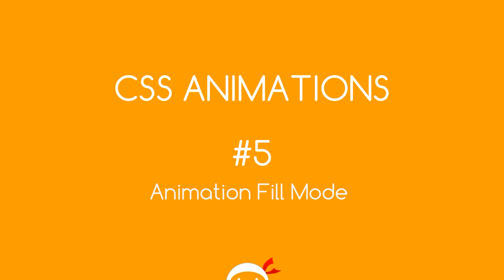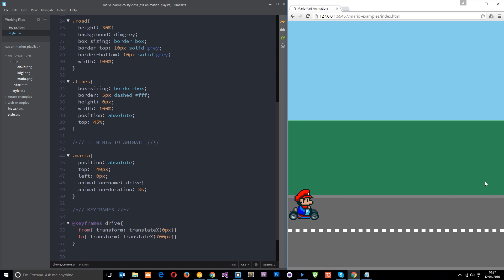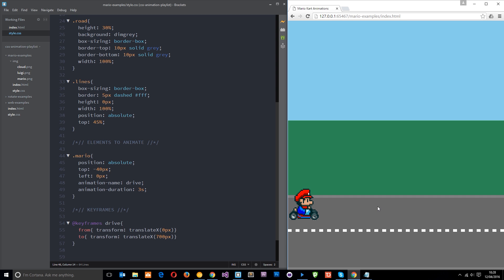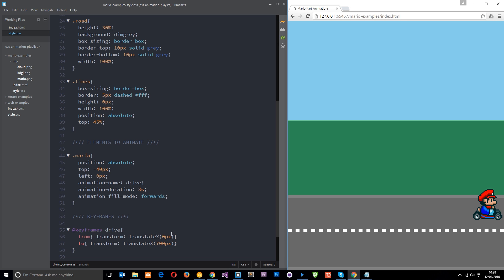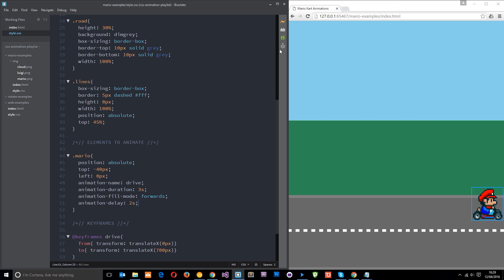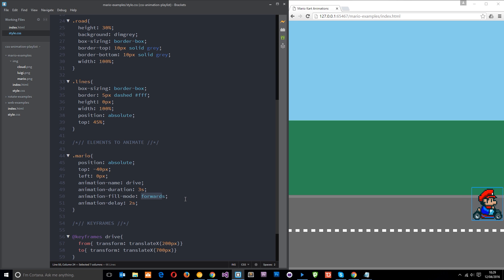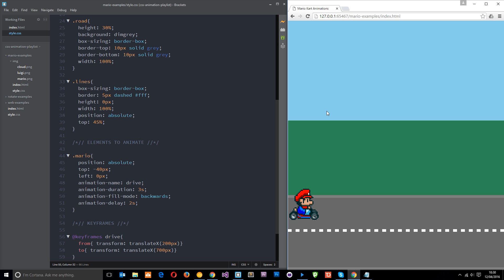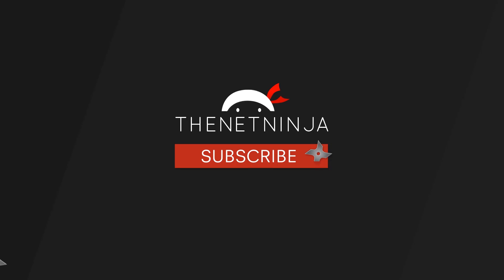CSS Animation Tutorial #5 - Animation Fill Mode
Yo ninjas, in this CSS animation tutorial, I'll go through the animation fill mode property, and how we use it to control what happens to our elements outside of the animation window. Animation fill mode can take 4 values:

- none - returns the element to it's previous state before the animation begins
- forwards - persists the final animation properties to the element, so that it appears to rest at the end of the animation
- backwards - takes the element  to the starting animation point before the animation begins
both - combines forwards & backwards together

Social Links